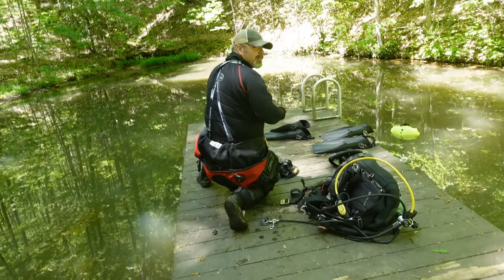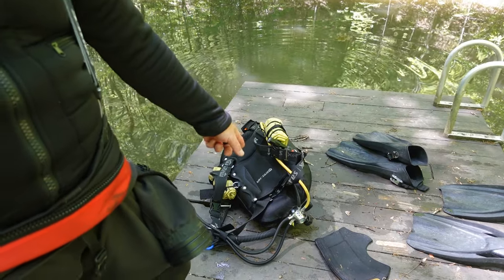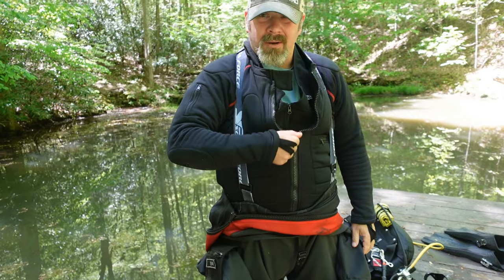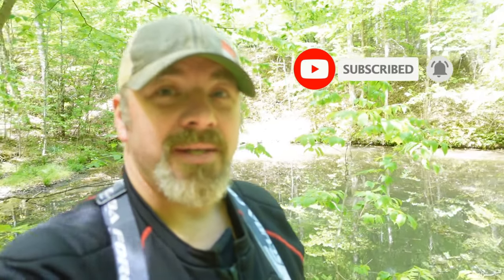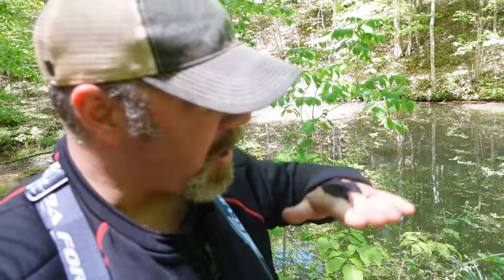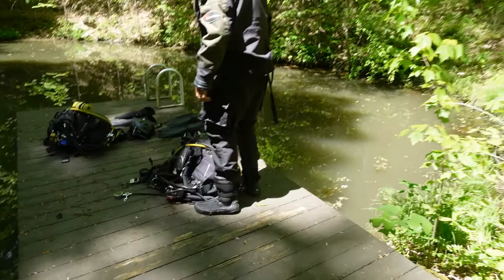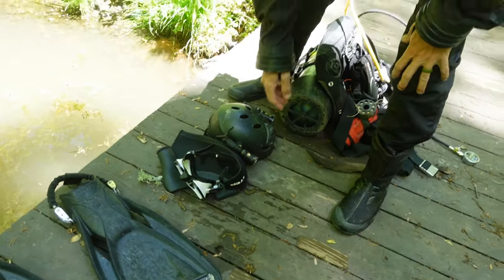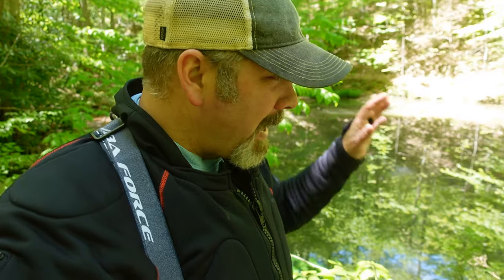What Are We Wearing Dredging A Pond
In today's video, Instructor Trainer Bryan Stafford shows us what he and his dive buddy are wearing to dredge out a pond.

0:00 Bryan's Gear
1:10 Opening
1:21 Intro
2:33 Brian's Gear
3:19 Closing

Bryan's Gear
Mares XR Hard Cap
Comfort Zone Scuba Land & Sea x2
Mares XR Back Up Light x2
Standard Hood
Mares X-Vision
Scuba Force USA Expedition Drysuit
Scuba Force X-Pure
Mares XR Heated Vest
Mares XR BPW 34 Steel
Ocean Reef First Stage
Ocean Reef Second Stage
Mares Dual Second Stage
Mares Puck Air/Compass
Mares Power Plana Fins
Sitech Glove Lock

Brian's Gear
Mares XR Had Cap
OrcaTorch Lights
Hood
Mares X-Vision
Whites Undergarment
Mares 15x First Stage
Mares Prestige Second Stage
Mares MV Second Stage
Sitech Glove Lock

Playsee LakeHickoryScuba